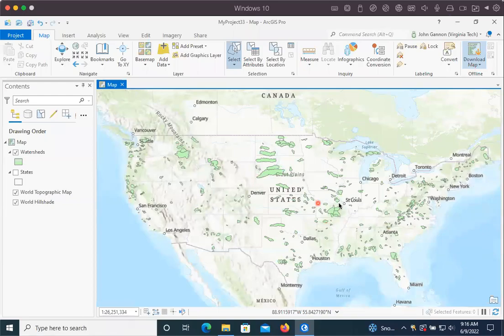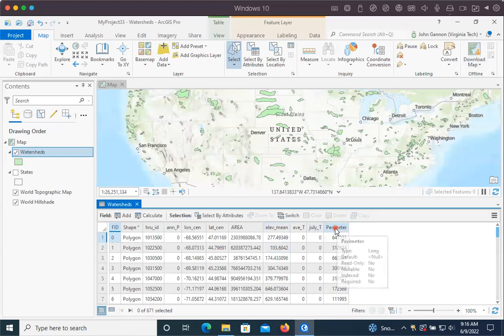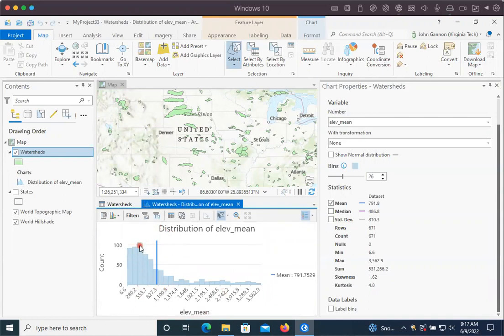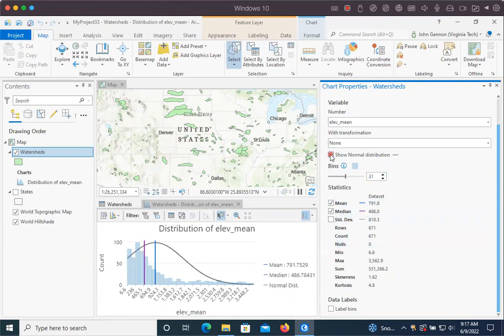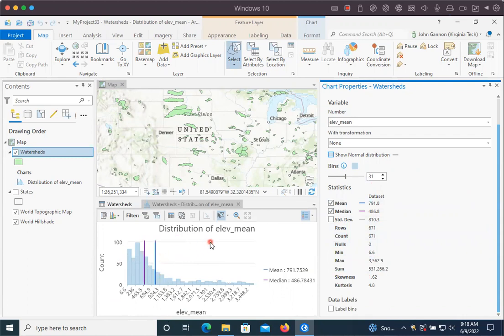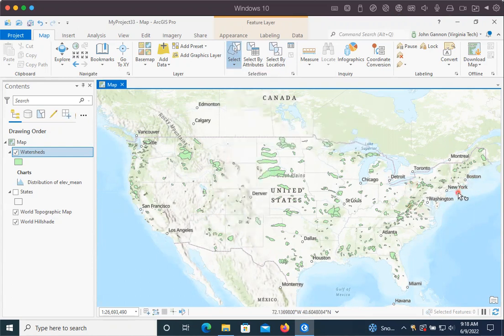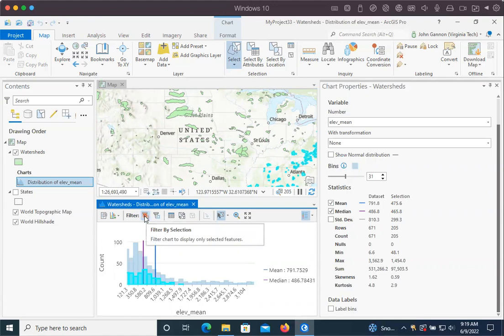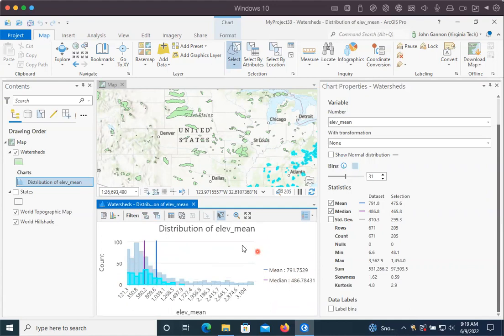arcGIS pro make histogram from attribute data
How to make a histogram from an attribute table column with and without selected items.